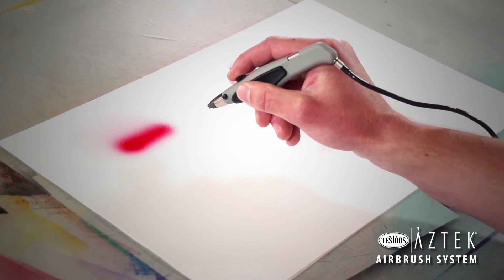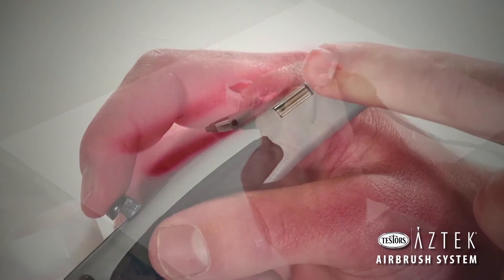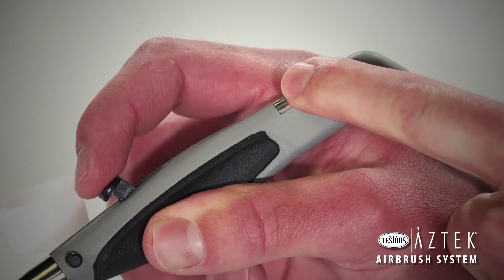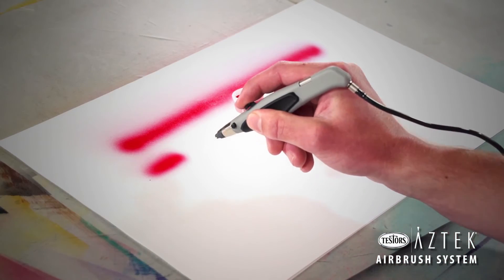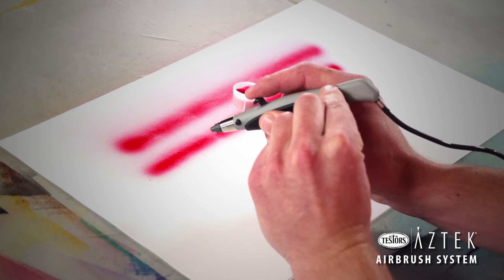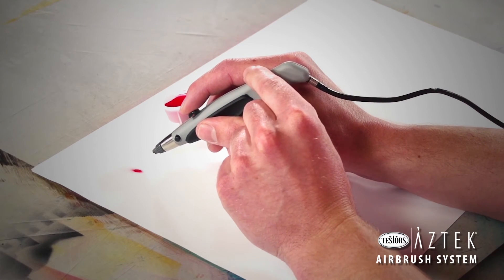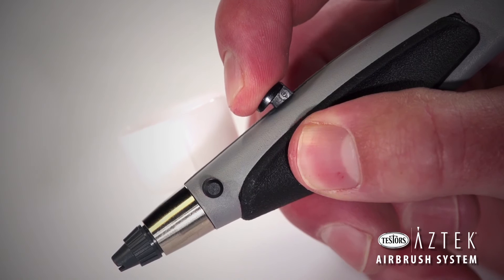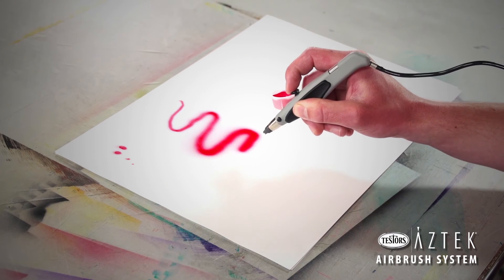How to Airbrush in Single and Dual Action: Aztek A470 & A480:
The Aztek A470 and A480 airbrushes are able to operate as either a single action or a double action airbrush. This is an instructional video for these airbrushes showing how to set it up for single action spraying and double action spraying.